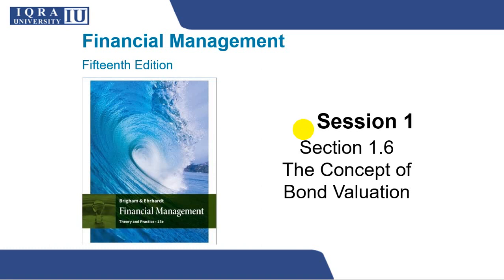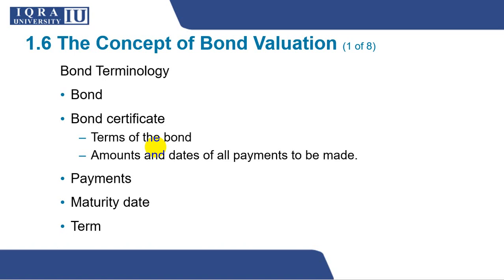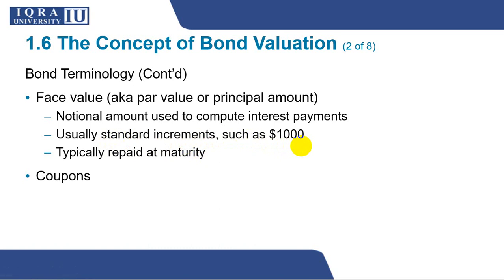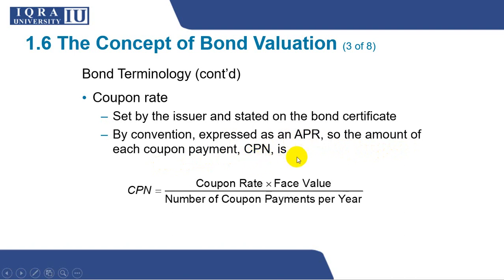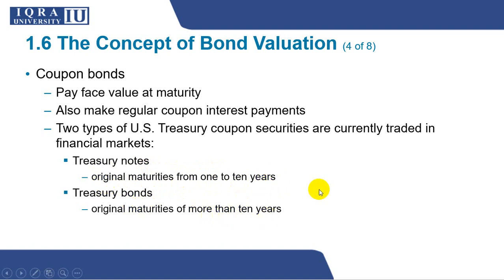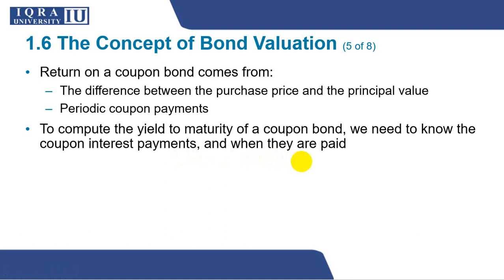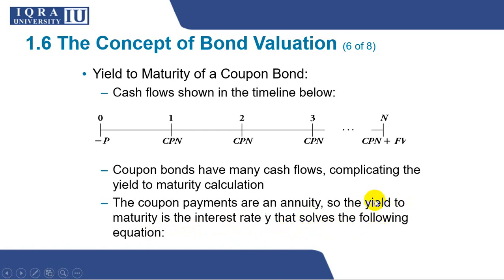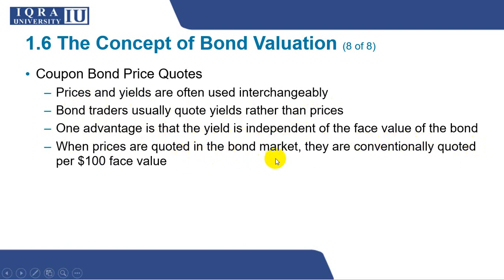Section 1 6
The concept of Bond Valuation is covered with brief explanation of the terminology used in Bonds.